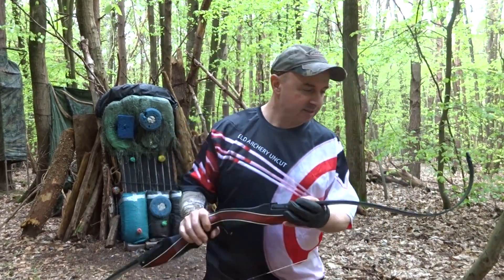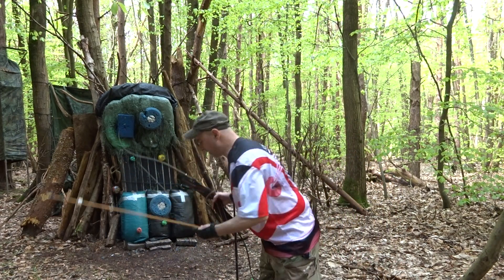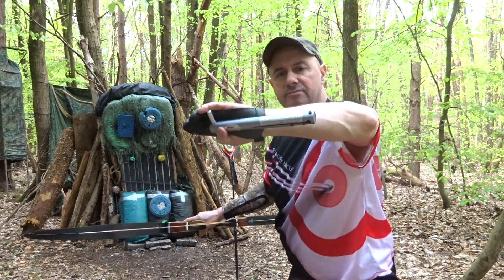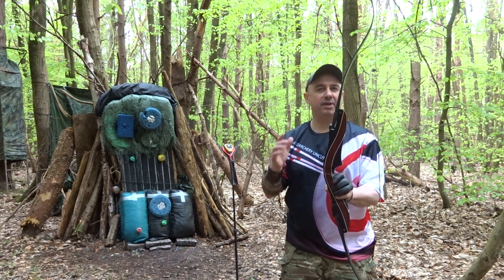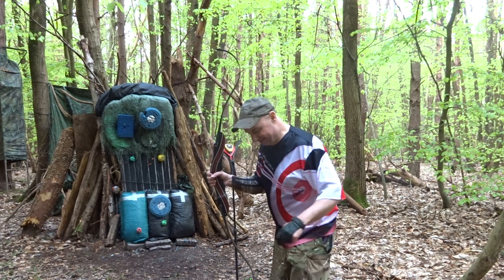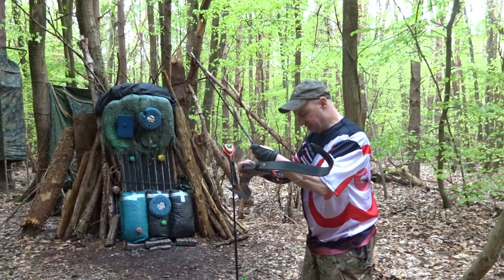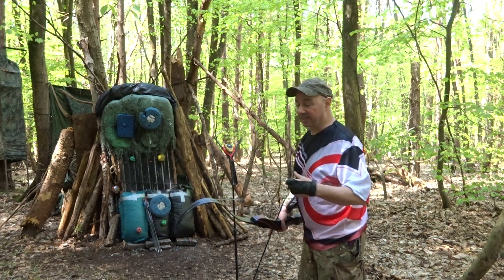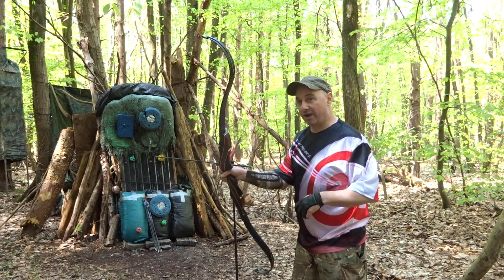BORDER CV9 H ILF LIMBS WITH PAT'S SIGNATURE SERIES 19 INCH ILF RISER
BORDER CV-9-H ILF LONG RECURVE  LIMBS - 29#@28" DRAW LENGTH ON 70" BOW - 30#@28" DRAW LENGTH ON 64" BOW -  6 1/2" - 7 1/4" BRACE HEIGHT - 19" PHENOLIC AND DYMOND ILF RISER - DACRON STRING -
1ST ARROW .250 SPINE - 765 GRAINS = 127 FPS
2ND ARROW .250 SPINE - 648 GRAINS = 136 FPS
3RD ARROW .340 SPINE - 606 GRAINS = 139 FPS
4TH ARROW .340 SPINE - 557 GRAINS = 146 FPS
5TH ARROW .400 SPINE - 595 GRAINS = 138 FPS
6TH ARROW .400 SPINE - 528 GRAINS = 150 FPS
7TH ARROW .500 SPINE - 540 GRAINS = 146 FPS
8TH ARROW .500 SPINE - 493 GRAINS = 150 FPS
9TH ARROW .500 SPINE - 362 GRAINS = 168 FPS
10TH ARROW .600 SPINE - 254 GRAINS = 181 FPS
11TH ARROW .800 SPINE  - 234 GRAINS = 183 FPS  (27" ARROW)